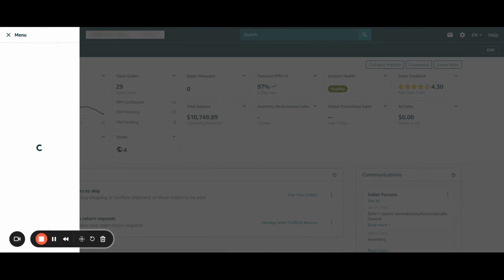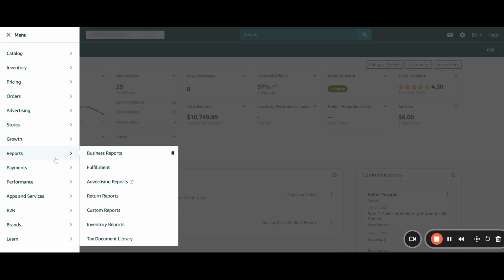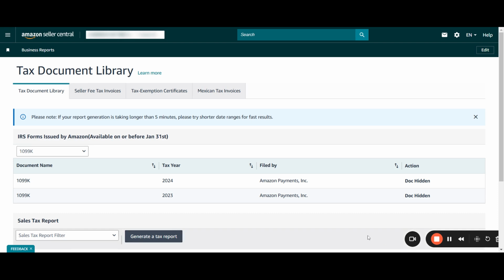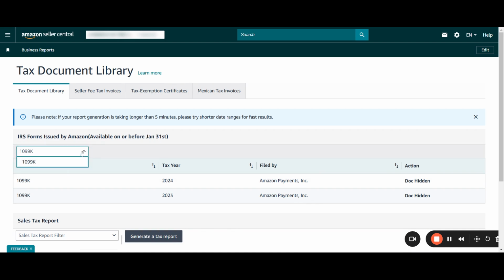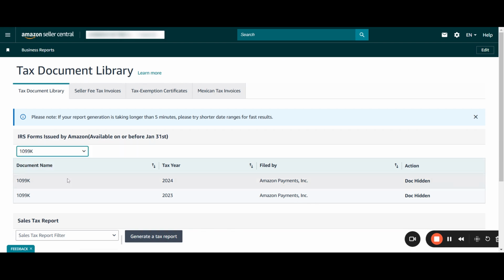How to Find Your 1099K Issued by Amazon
Need to find your 1099-K from Amazon for tax season? In this quick walkthrough, I’ll show you exactly where to locate and download your 1099-K form so you can stay compliant and file accurately.